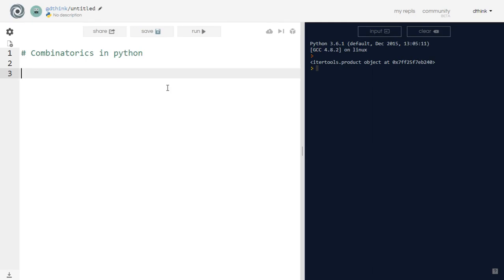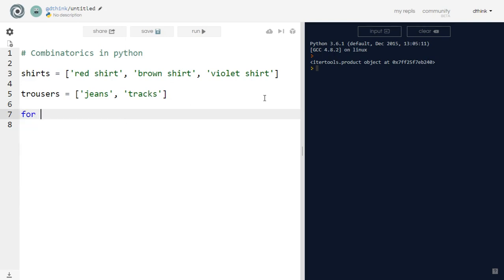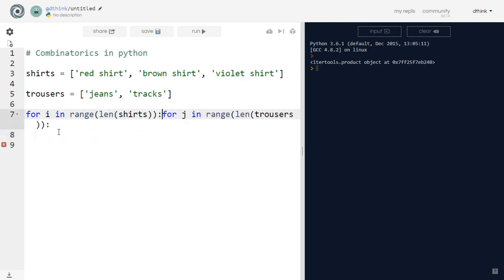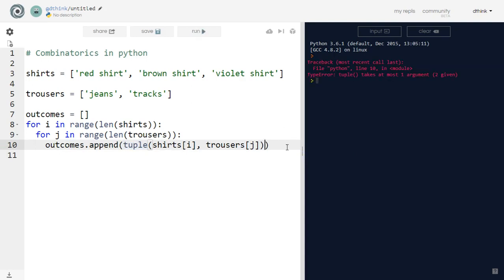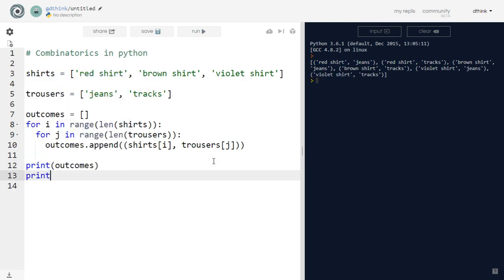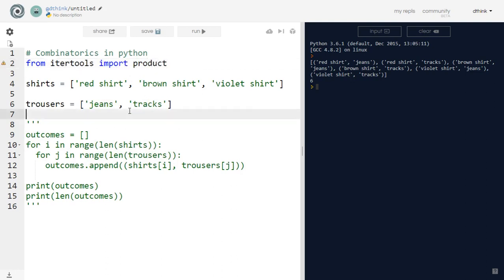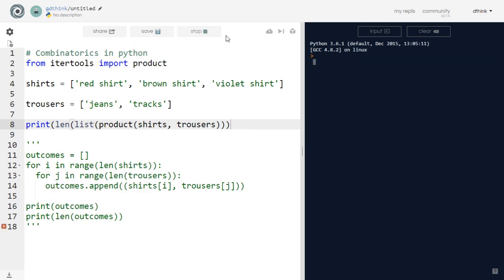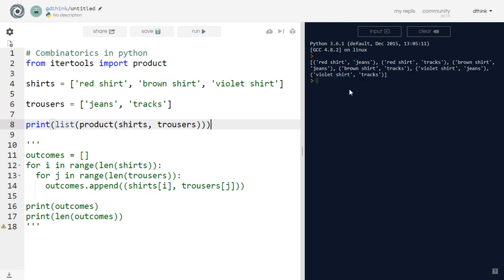Combinatorics Introduction using python | Daily LIVE Coding DLC #66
On this episode, the rule of product and how to use itertools...Combinatorics Introduction using python...

About the Deliberate Think LIVE Show
The Deliberate Think LIVE Show is an attempt to help students get the feel of the PROCESS and the struggle of conquering technical
stuff like computer science and mathematics.
We solve problems that we have SEEN FOR THE FIRST TIME.